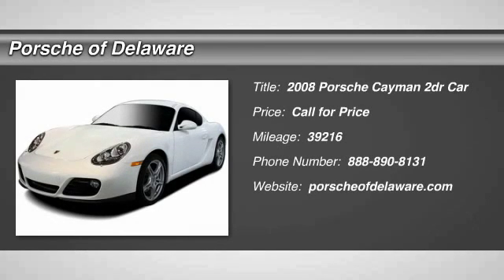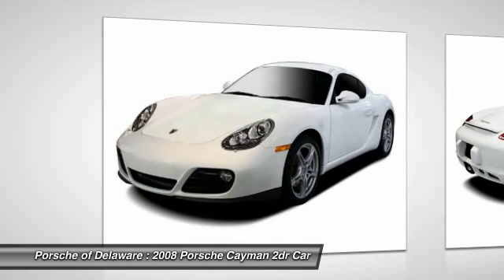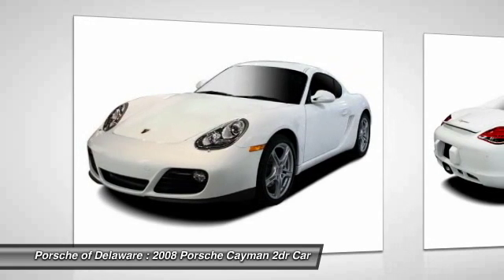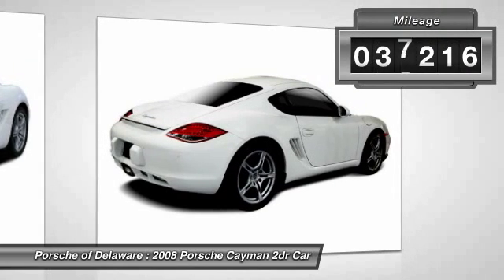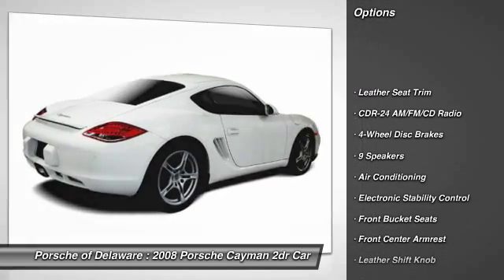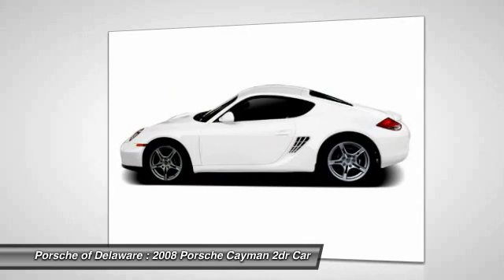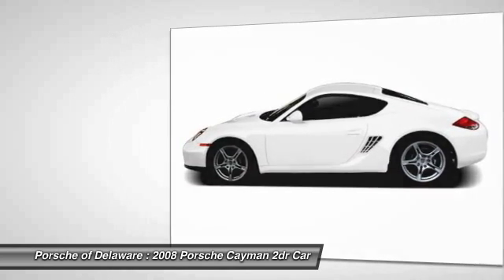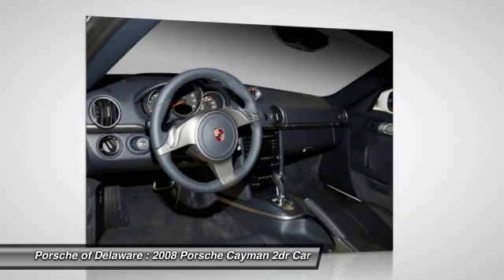2008 Porsche Cayman Newark DE T780647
If you are searching for a new car or truck, visit us, your local auto dealer Porsche of Delaware in Newark, Delaware!

Porsche of Delaware | New 2014 &2015, Used Porsche Dealer | Newark, DE | auto, car, truck, dealer, dealership, used, new, sales, Newark, Delaware, Porsche
2008 Porsche Cayman S

Porsche of Delaware
1851 Ogletown Road

Looking for the right 2dr Car? Today could be your lucky day. With 39216 miles, this Arctic Silver Metallic, 2008 Porsche Cayman equipped with Automatic transmission could be yours. Request more information and set up a test drive right away.